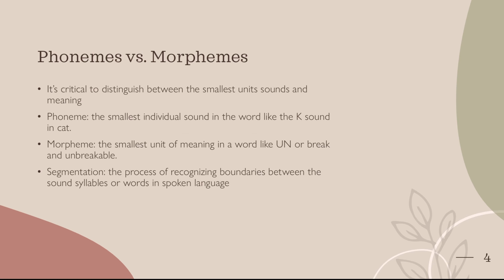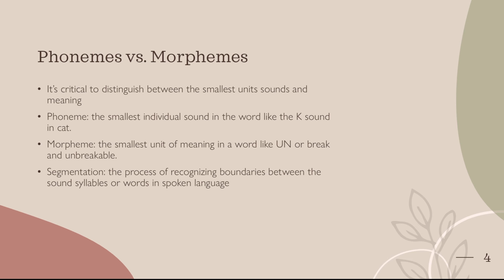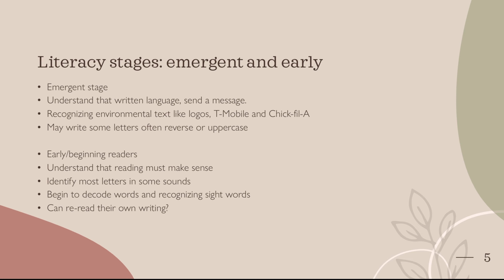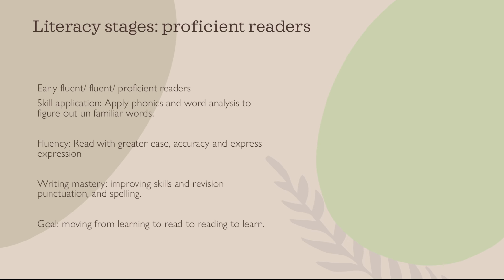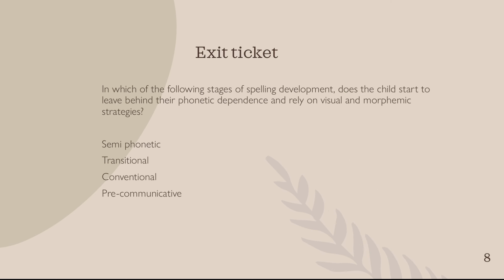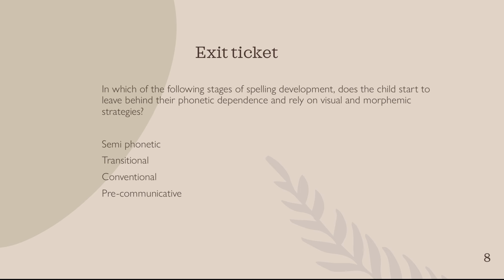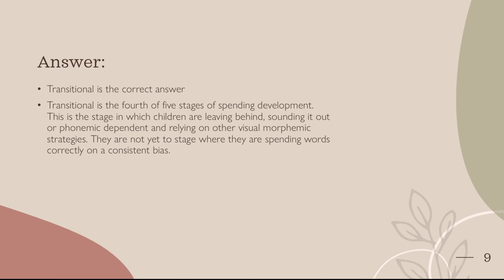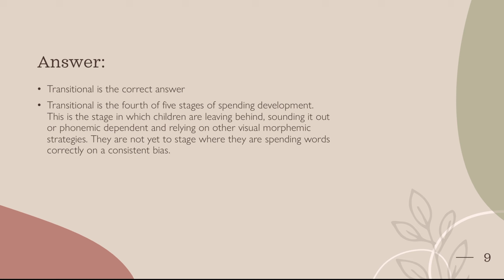Foundations of literacy